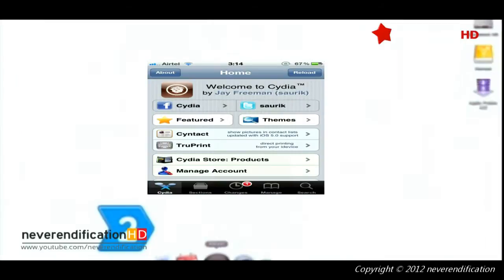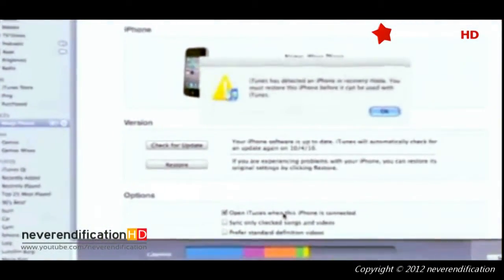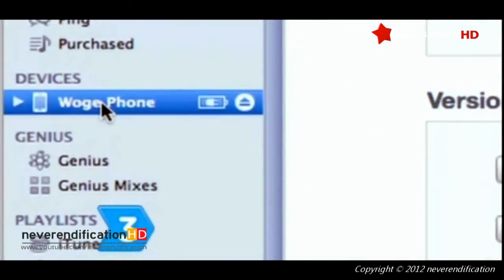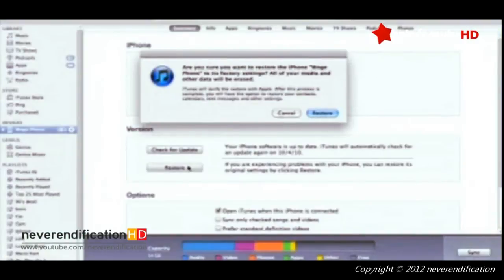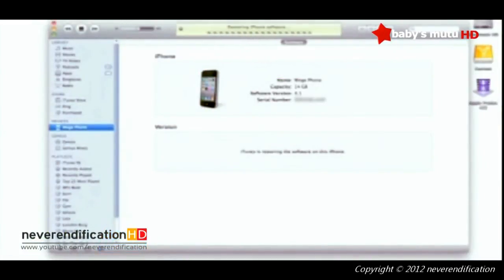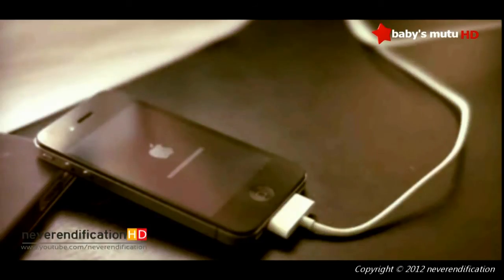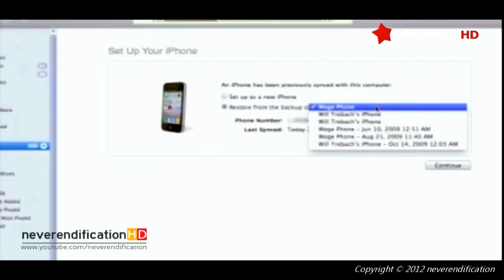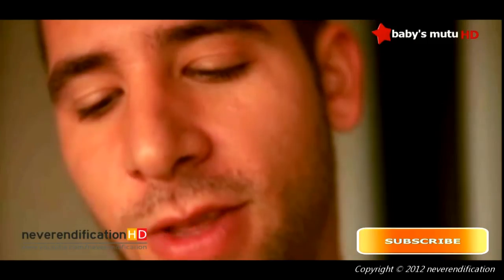How to Get iPhone out of Recovery Mode HD 2013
How to Get iPhone out of Recovery Mode